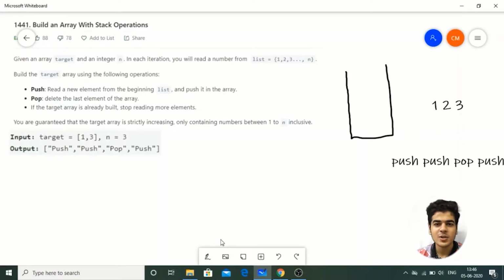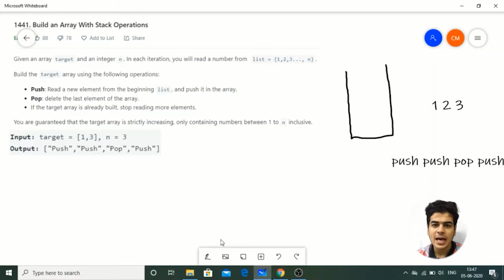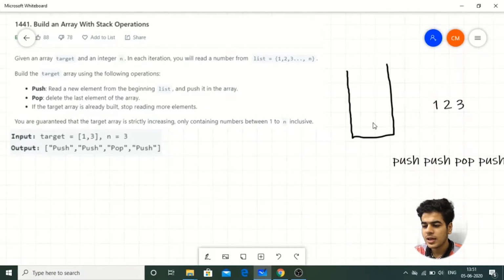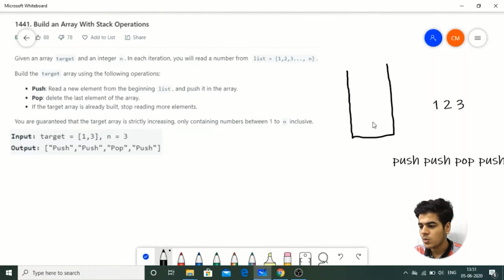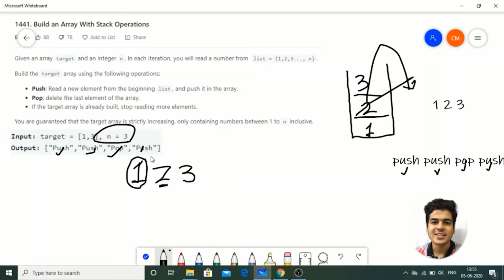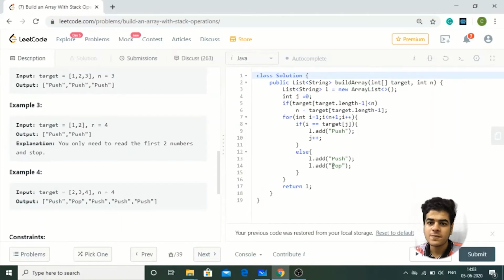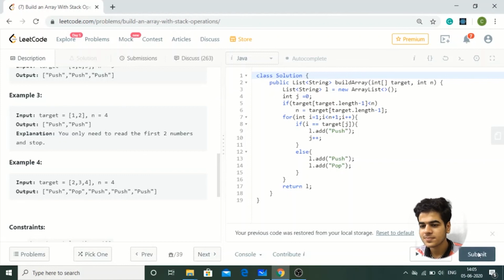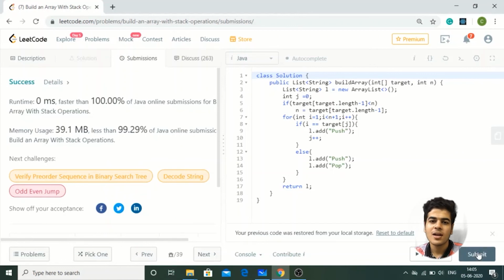21DC: (D6P3) Build an Array With Stack Operations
Topics: Arrays/Stack